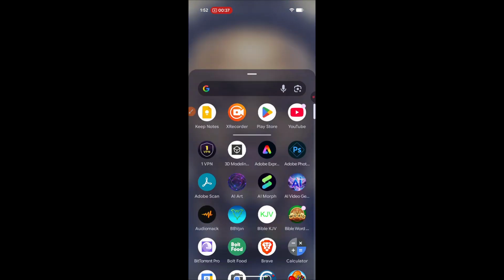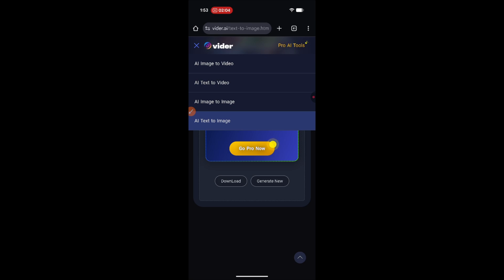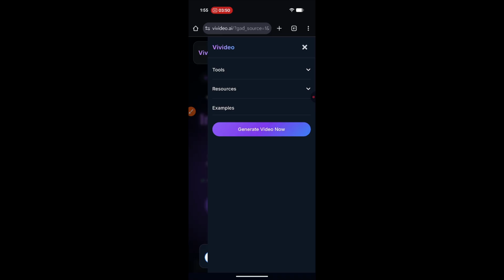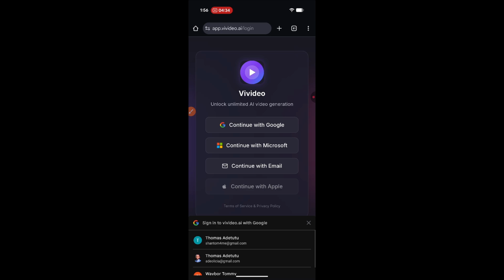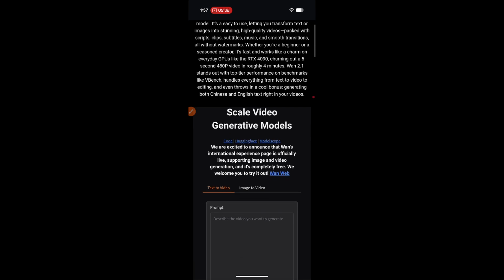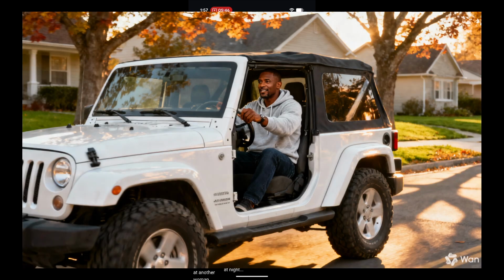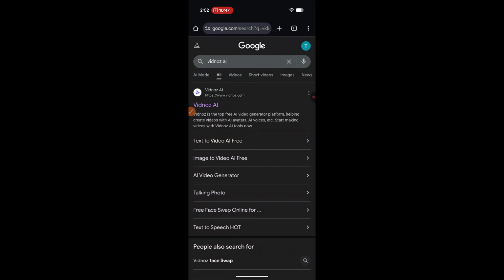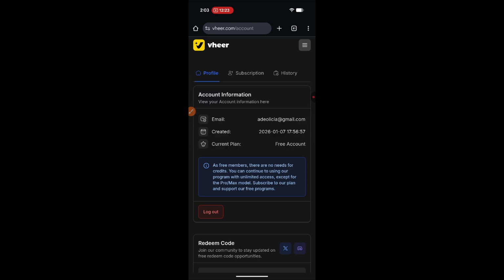7 AI TOOLS THAT MAKE EDITING LOOK EFFORTLESS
Content creation in 2026 just got INSANE! 🚀
In this video, I reveal 7 of the BEST FREE AI tools for content creators that help you create videos, voiceovers, visuals, scripts, and edits faster than ever — even with ZERO experience.
Whether you’re a YouTuber, TikToker, Instagram creator, freelancer, or digital entrepreneur, these tools will save you time, boost quality, and increase productivity.

🤖 AI TOOLS FEATURED IN THIS VIDEO:
Vider AI – AI-powered video creation & automation
AI Video Maker – Smart video generation for creators
Wan.Video AI – Fast AI video production platform
Vidnoz AI – Free AI avatars & talking videos
Vidu AI – Text-to-video AI creation
Vheer AI – AI video & content enhancement
Grok AI – Advanced AI for ideas, research & content strategy

This channel is for creators, designers, and digital builders who want to:
Master AI tools
Grow with future tech
Design smarter, not harder
Build digital income skills